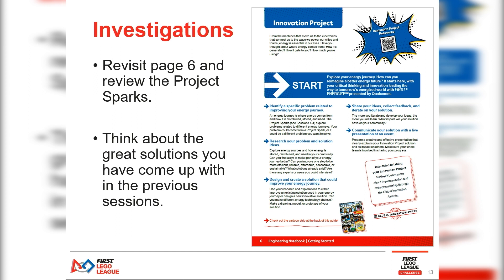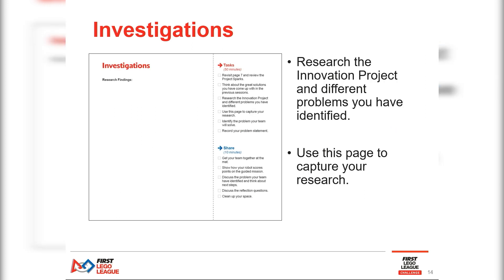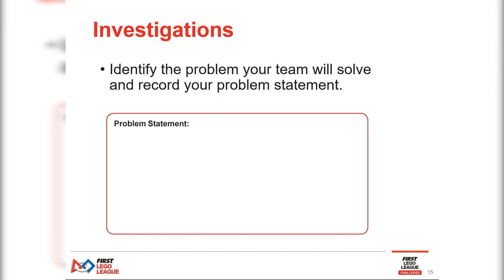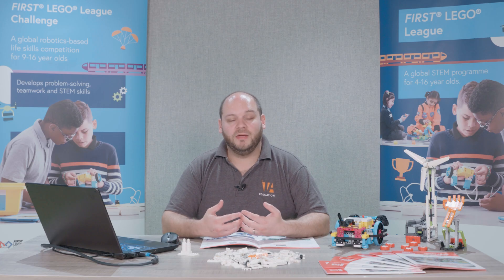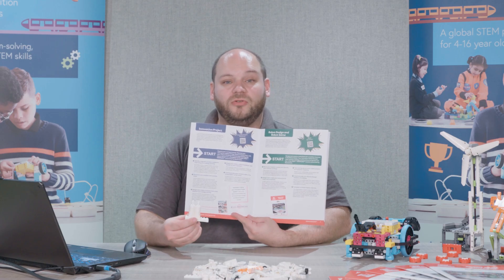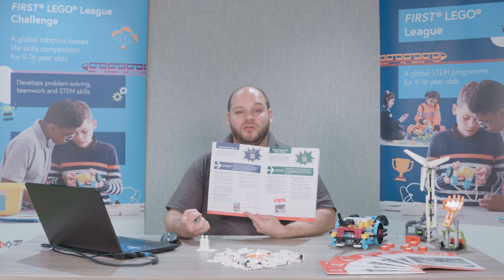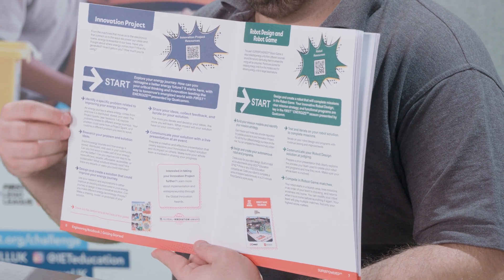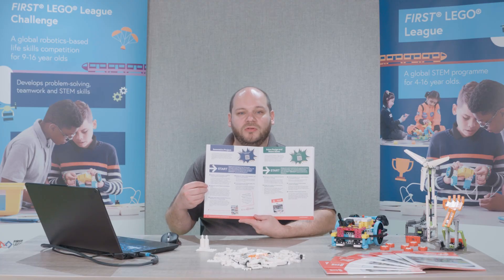FIRST LEGO League Challenge – Innovation Project 101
Learn from our training provider, Tablet Academy, about the FIRST LEGO
League Challenge Innovation Project – what it is, how to do it and how it’s judged.